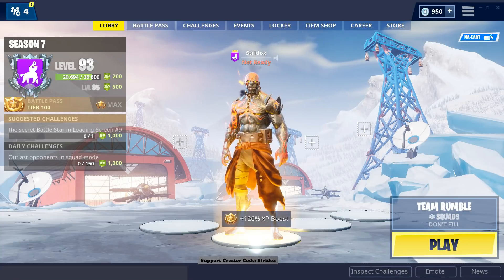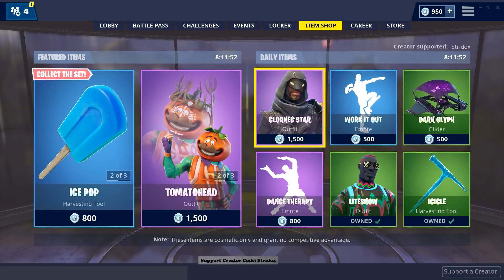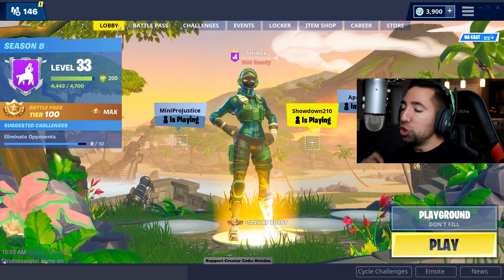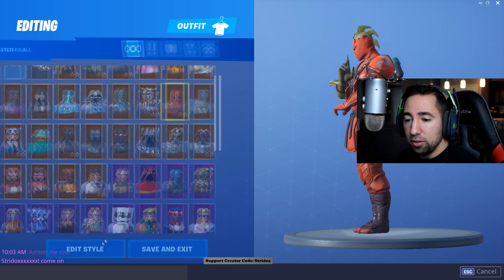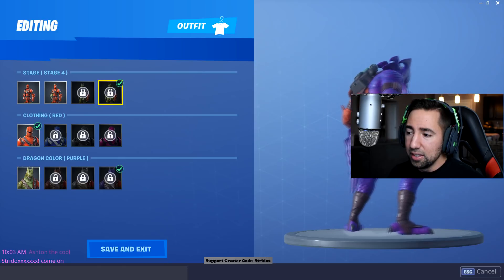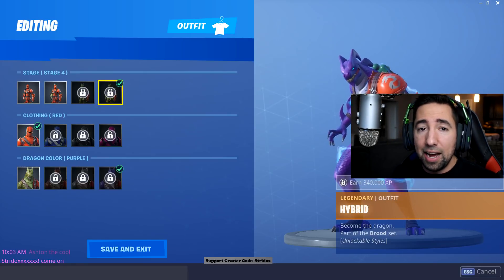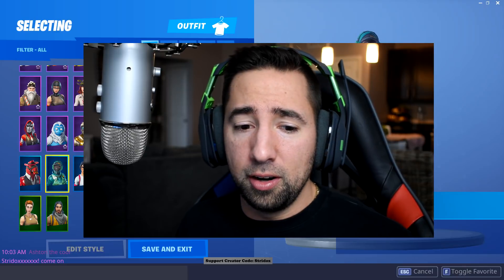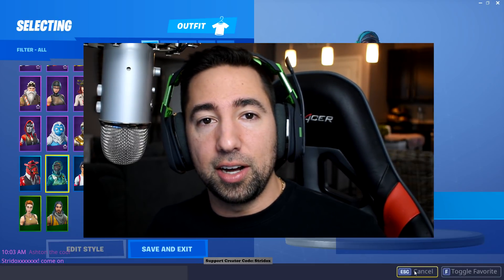Fortnite Week 2 Loading Screen *LEAKED* 2 Dragon Eggs HATCHED *INFINITY BOW* Coming Soon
3. Go to my Twitter, and comment on my Pinned Tweet that I uploaded 2/3/2019
4.Spread Love and Positivity